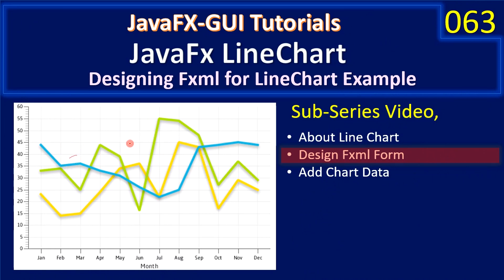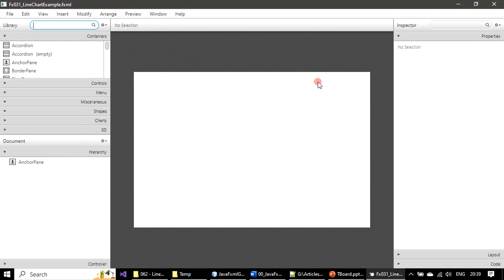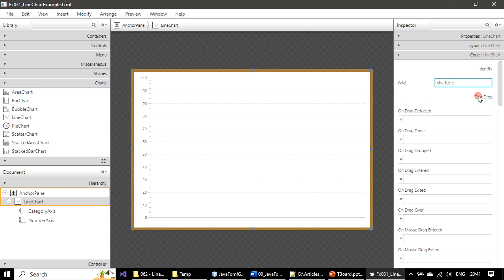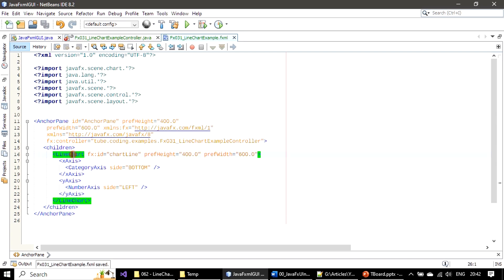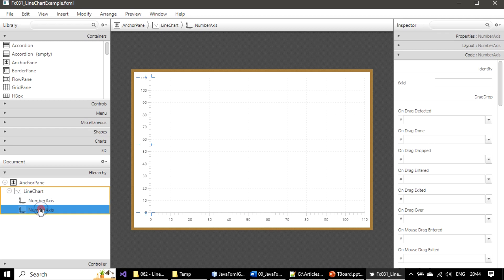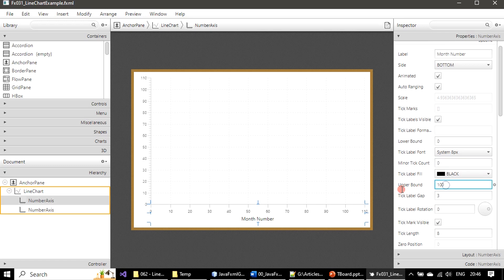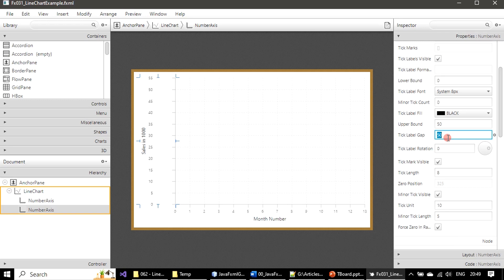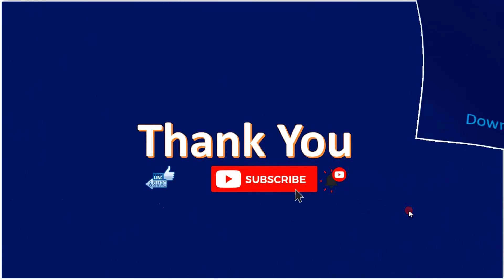LineChart | Fxml Design of LineChart Example | JavaFx GUI Tutorial #63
In this Javafx GUI Tutorial, we will use the SceneBuilder to design the LineChart Example. Here, we will set the NumberAxis properties and review the fxml file.